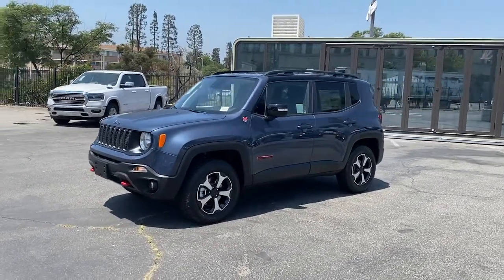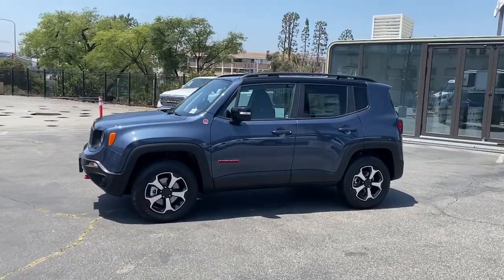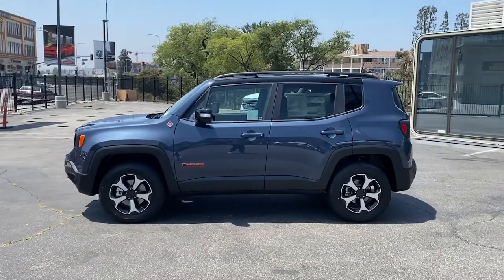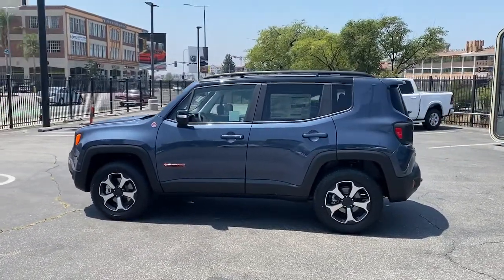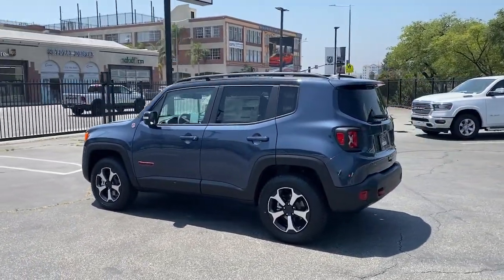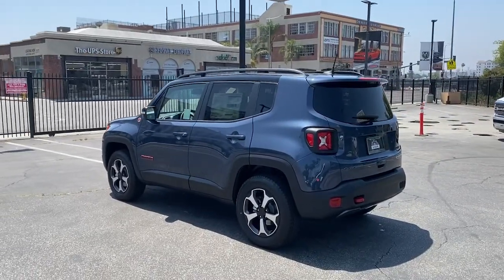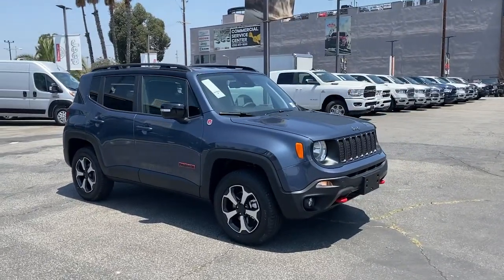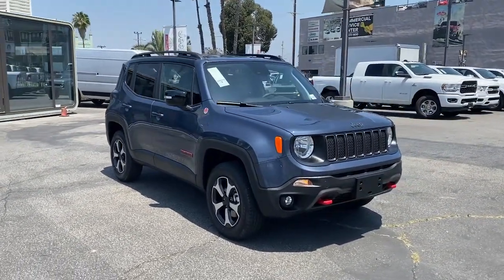2022 Jeep Renegade Los Angeles, Beverly Hills, Santa Monica, Van Nuys, Culver City, LA A252752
Slate Blue Pearlcoat New 2022 Jeep Renegade available in Los Angeles, California at Los Angeles CDJR. Servicinng the Beverly Hills, Santa Monica, Van Nuys, Culver City, CA area.